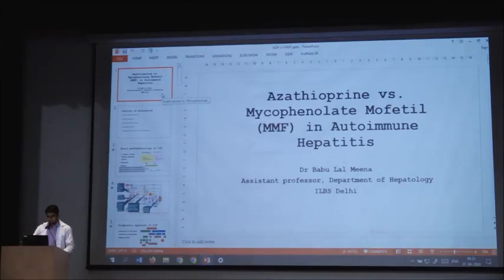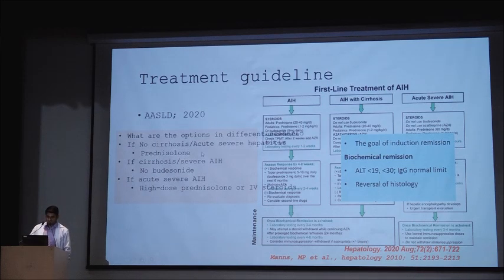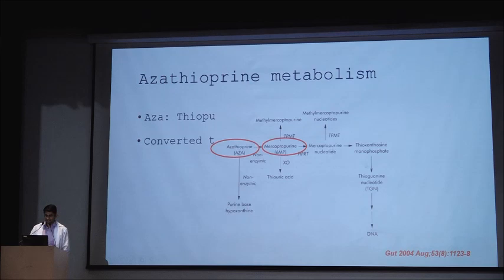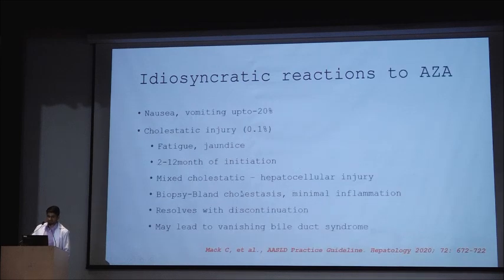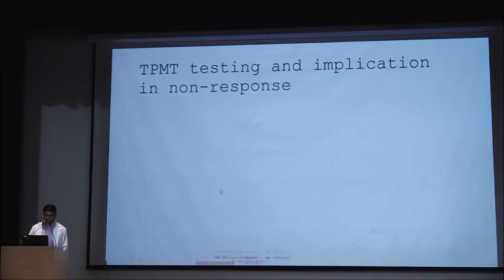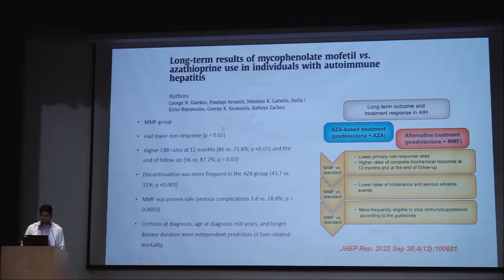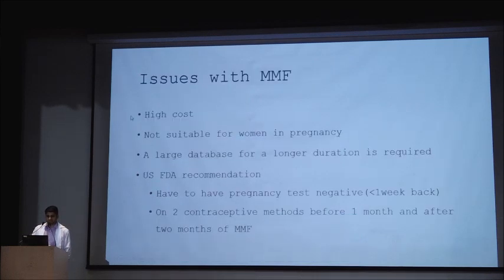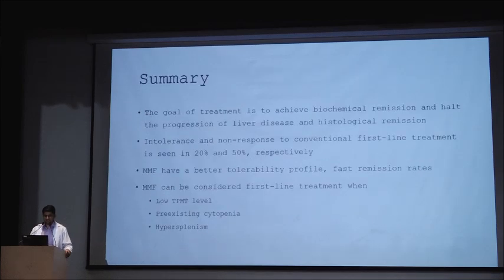Dr Babu Lal Meena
Azathioprine vs. Mycophenolate Mofetil (MMF) in Autoimmune Hepatitis